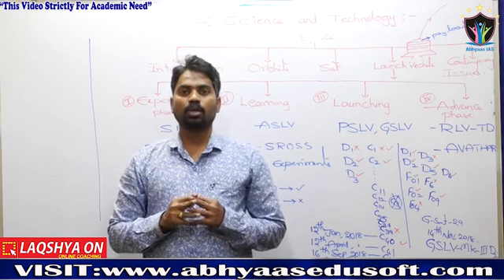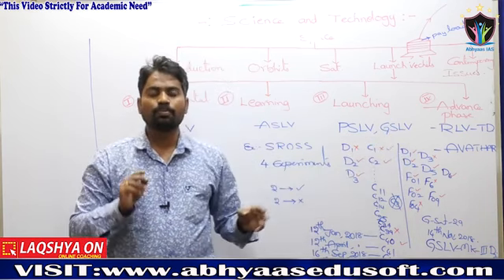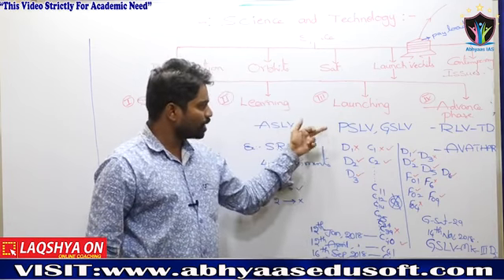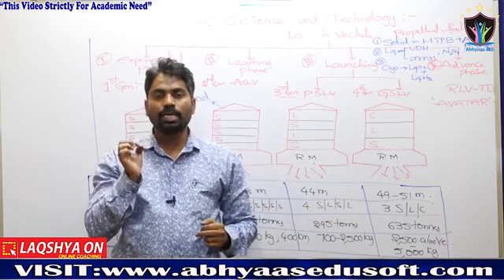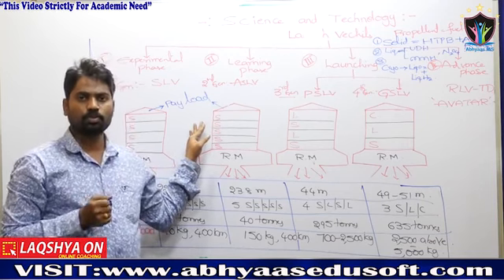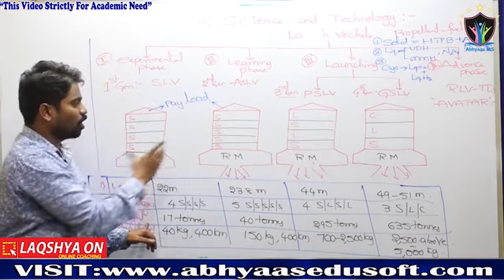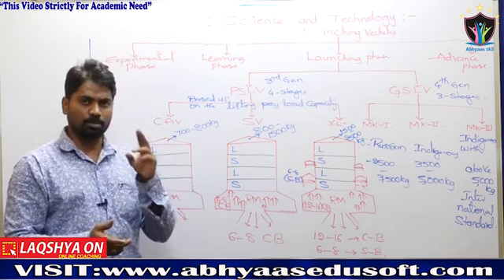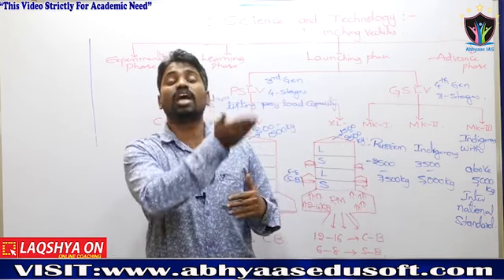Science & Technology - Orbit Launching Vehicles